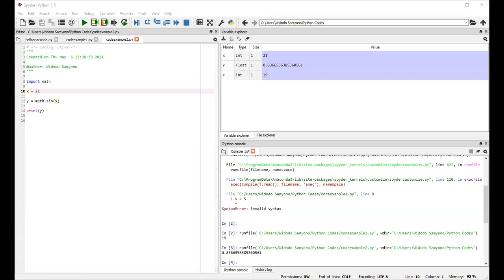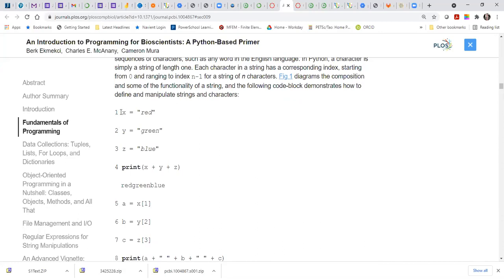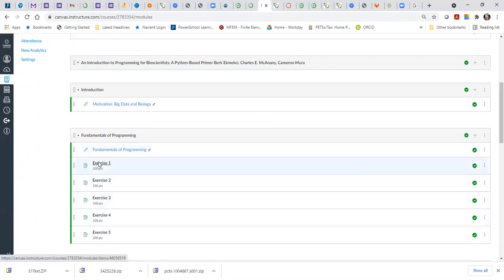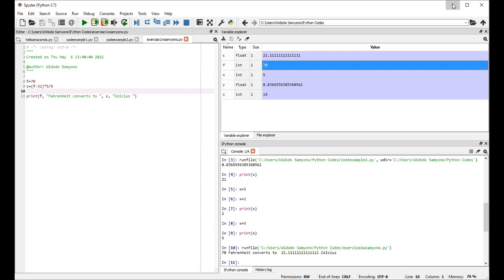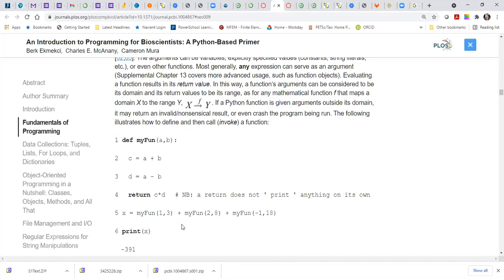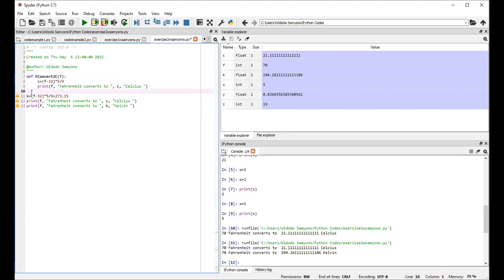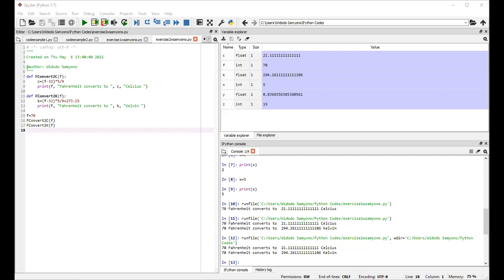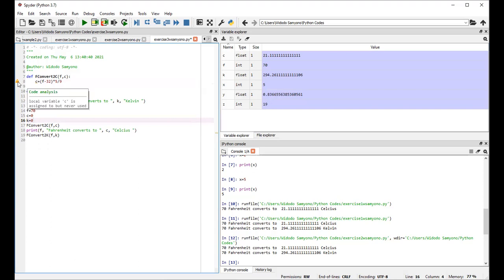2021 JSEP Zoom Meeting at 1:00 PM on Thursday, May 6, 2021.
We discussed Fundamentals of Programming in Python and Exercise 1 and 2.